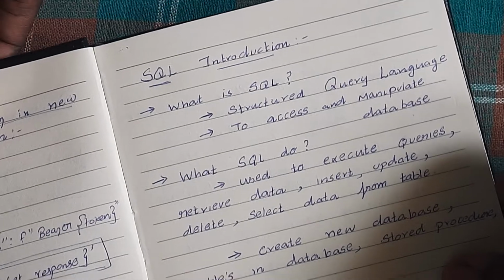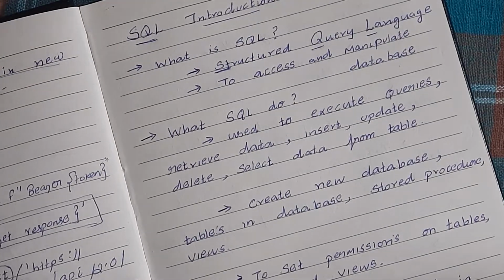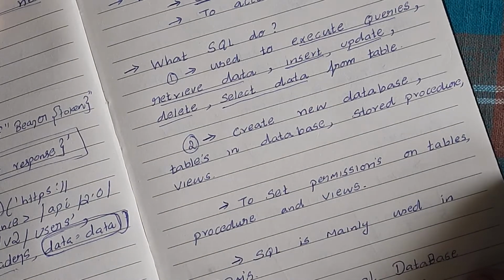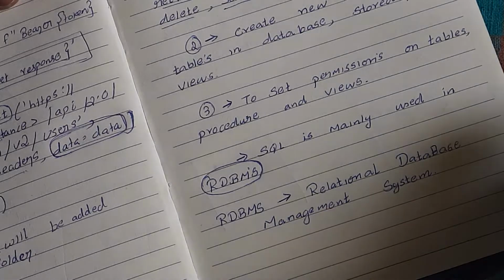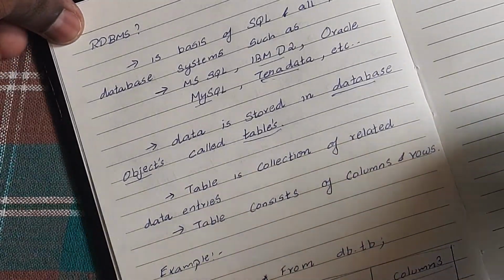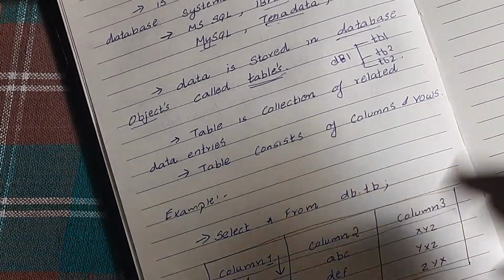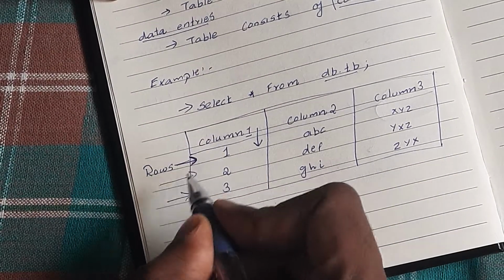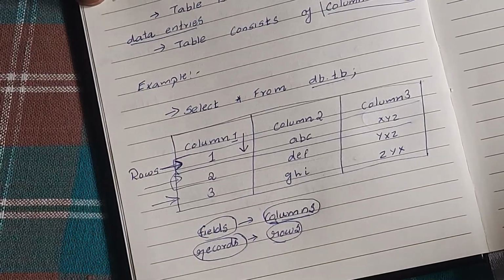SQL Introduction | RDBMS Basics |SQL interview questions and answers | SQL series